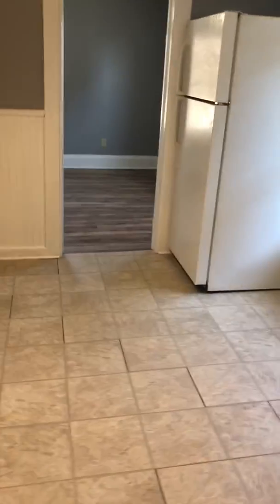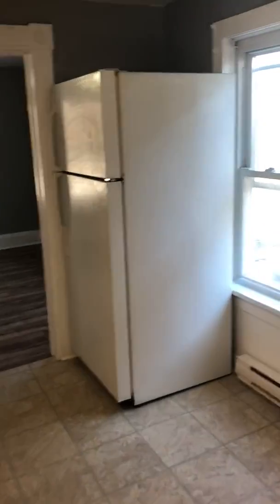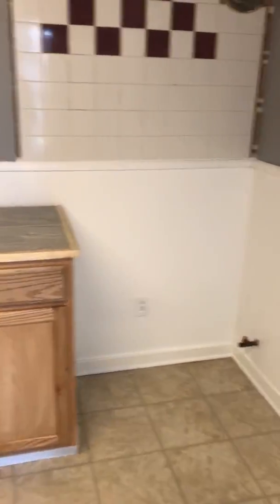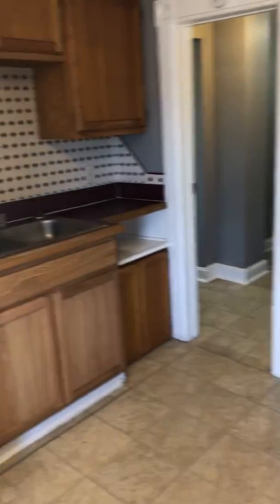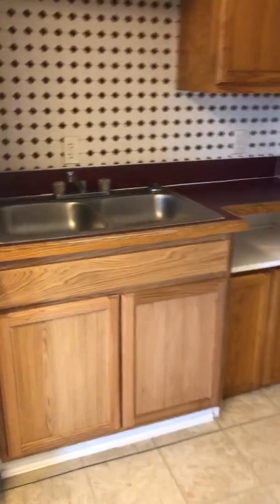98 Colombia Street. #2 cohoes ny 12047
**Entrance to second floor apartment off side yard.
This simple 1 bedroom apartment is cozy and close to everything. There is a washer and dryer hookup for your convenience. Right next door you will find a Stewarts and just a short 5 min walk to beautiful historic downtown Cohoes where you will find restaurants, bar and the historic Music Hall.
Additional pet security deposit required. A $20 non-refundable application fee per resident is required which covers processing, criminal background and credit check.
Call, text or email today to arrange a showing!
for more info or to apply!